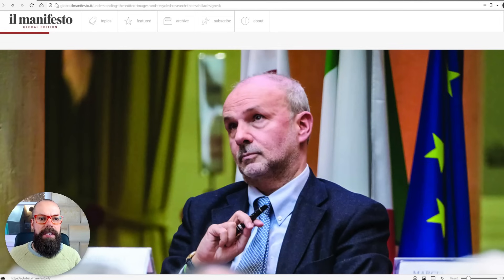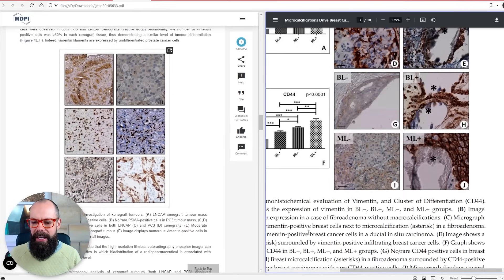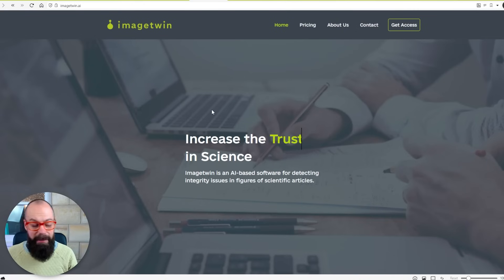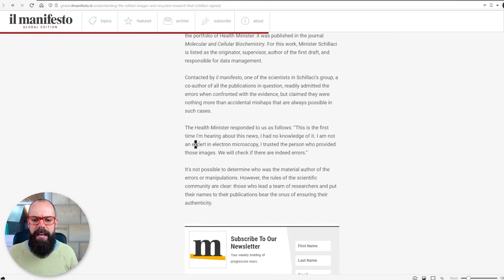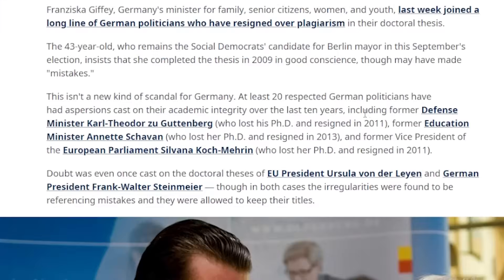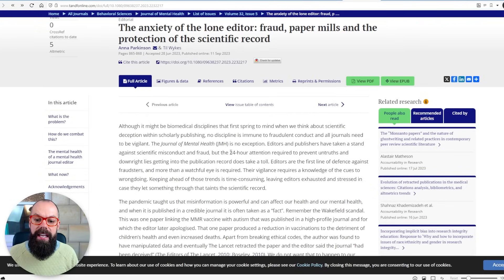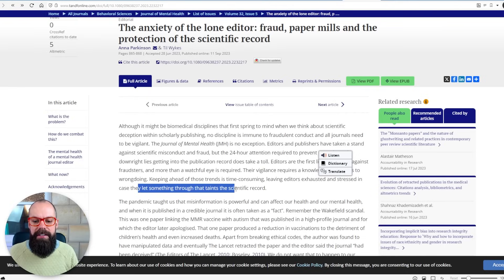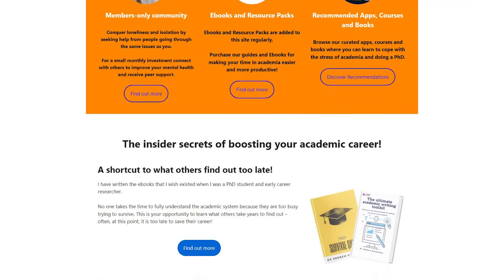BUSTED: How AI Uncovered Italian Minister's Dirty Secret—Fake Data and Lies!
In this video share with you how a new AI tool uncovered and Italian ministers dirty little secret and web of lies.

▼ ▽ TIMESTAMPS
0:00 – politicians
0:19 – Italian health minister
1:56 – duplicated images
3:22 – new AI tool
4:45 – his response
5:53 – other politicians
7:04 – what to do
9:29 – wrapping up